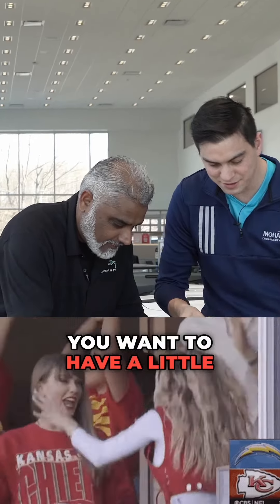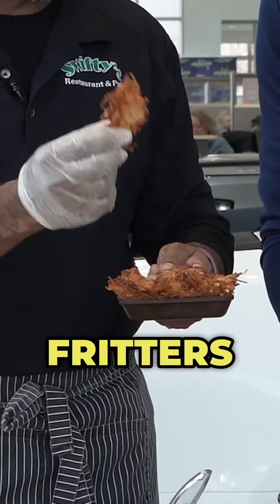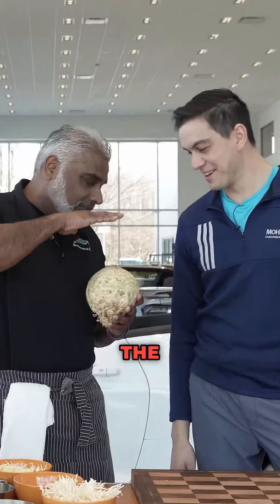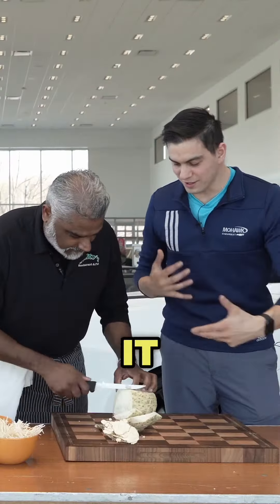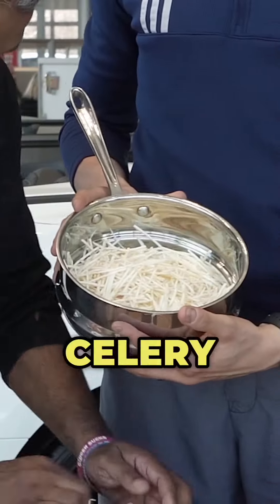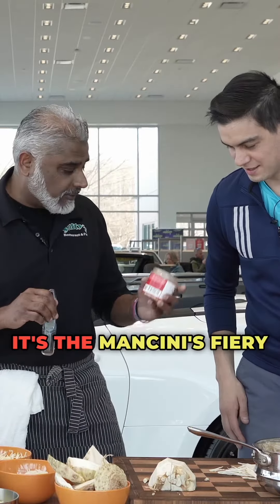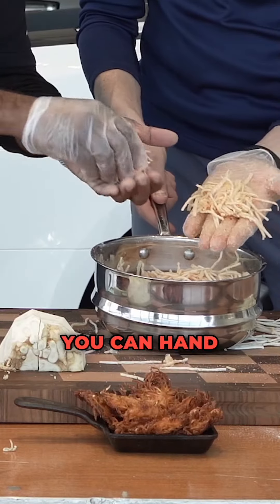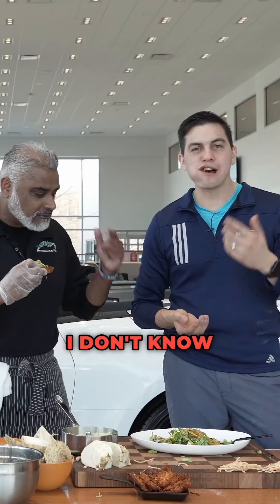How to Make Celery Root Croutons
On the last Roadside Recipes w/ Chef AJ from Swifty's Restaurant & Pub we made celery root fritters, Here's how to make them! Miss Sydney's Secret Family Recipes